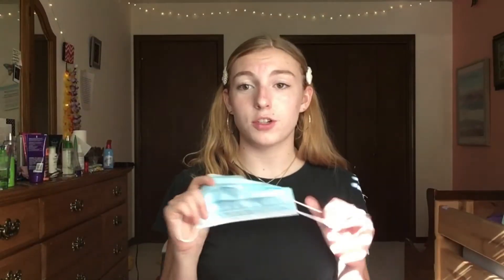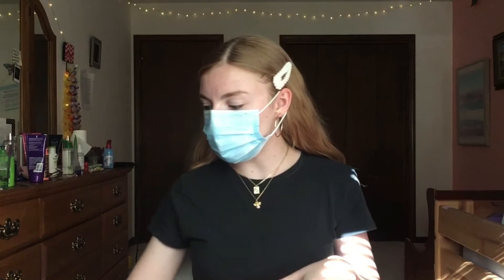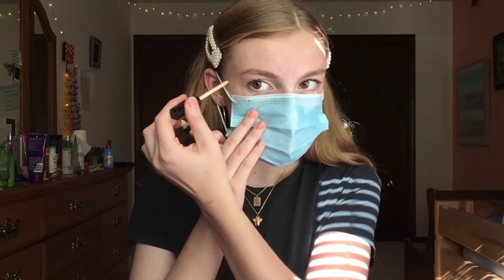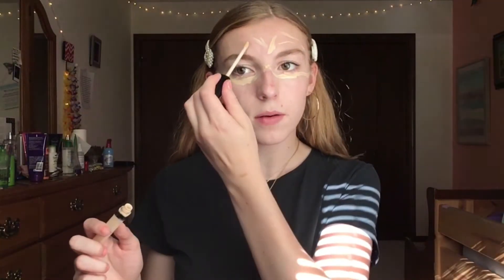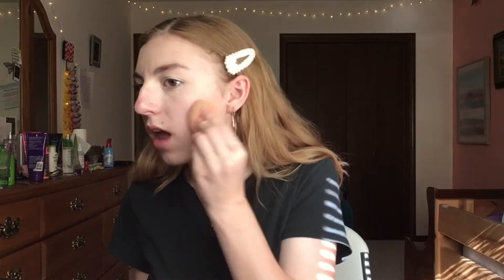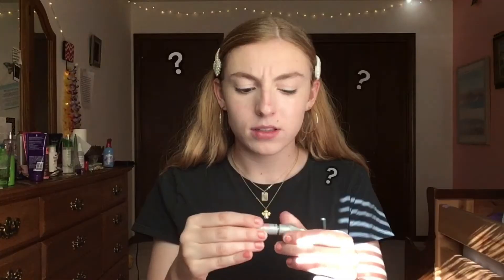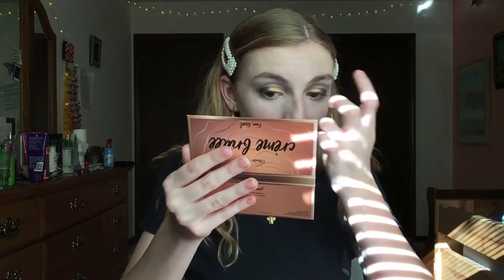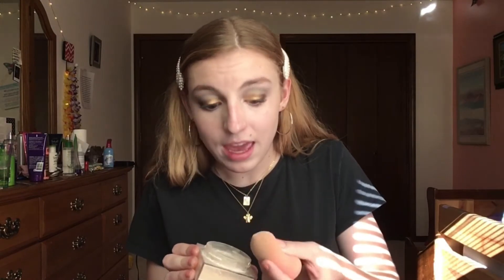Mask Makeup Tutorial (looking good during a pandemic)